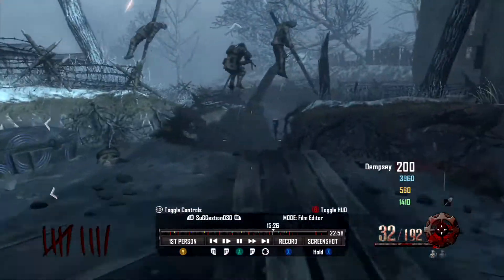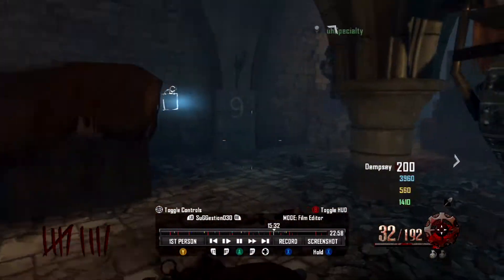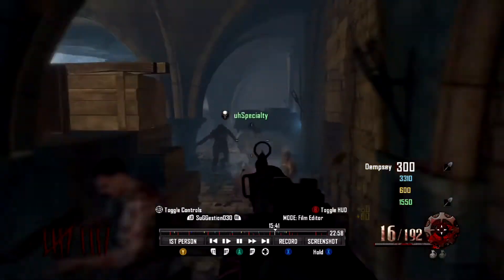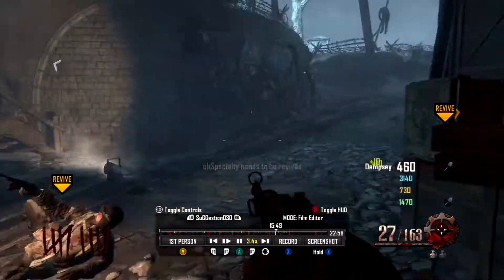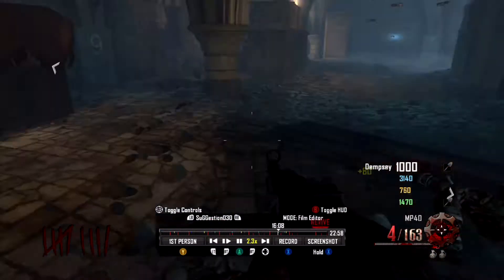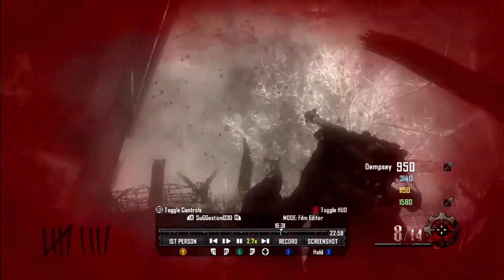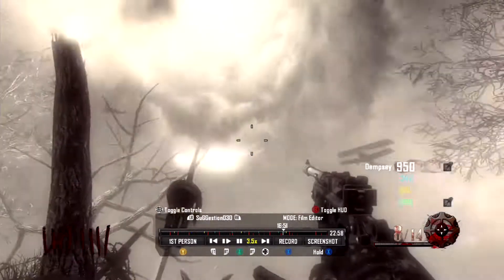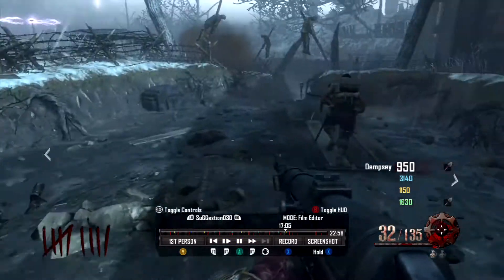Origins-no a gold digger acheiviment guide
hope you like the origins spam :)